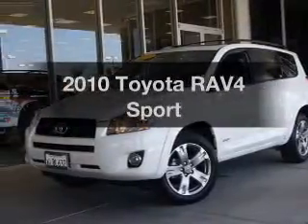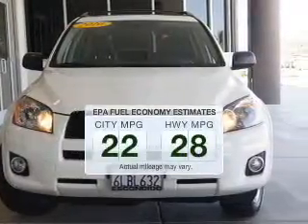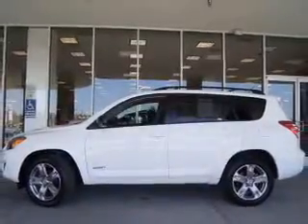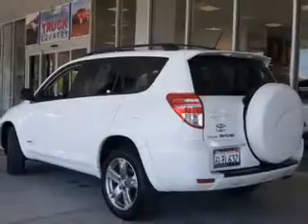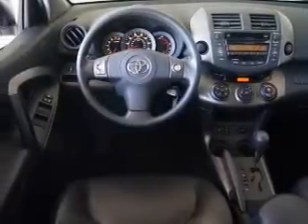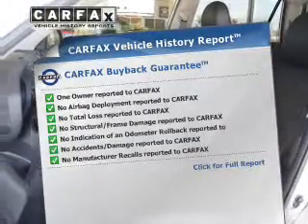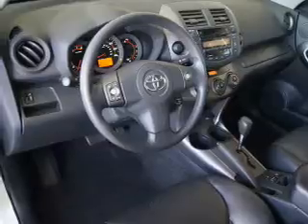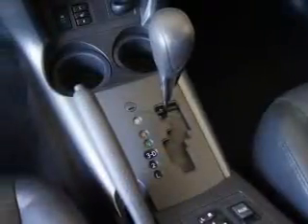2010 Toyota RAV4 - Escondido CA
Year: 2010
Make: Toyota
Model: RAV4
Trim: Sport
Engine: 2.5 liter inline 4 cylinder 16 valve MPFI DOHC
Transmission: 4-Speed Automatic
Color: Super White
Mileage: 25033
Address:
999 North Broadway